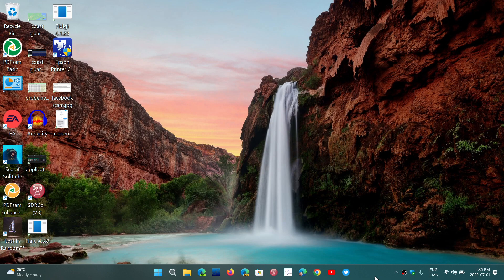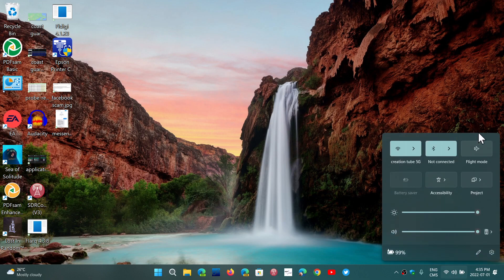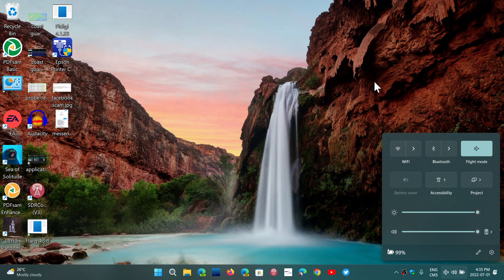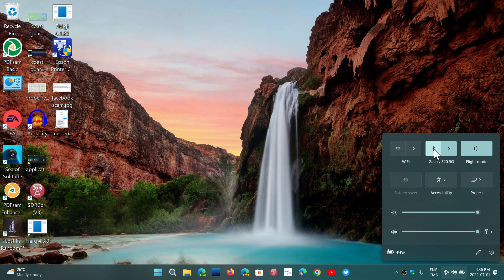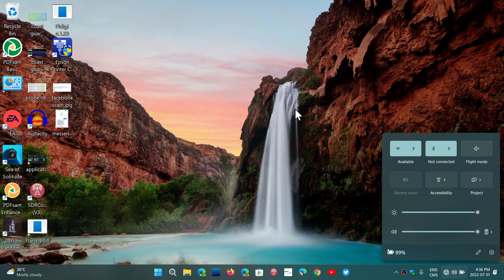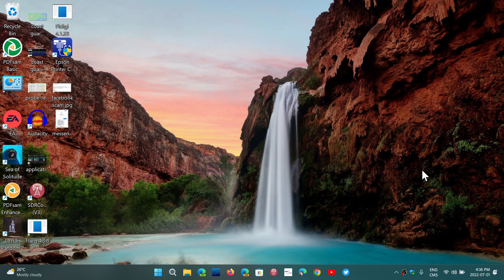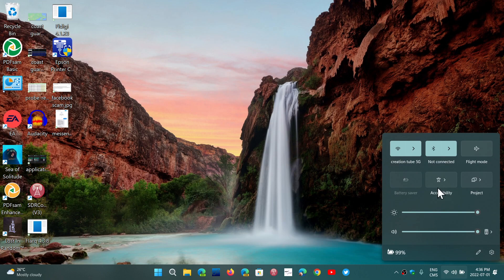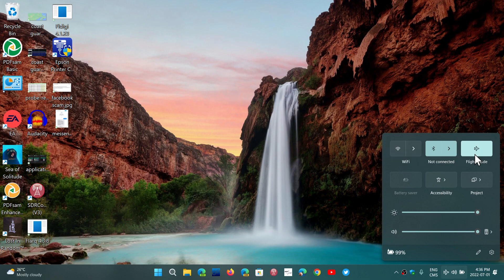Windows 11 22H2 Feature highlight Flight mode now remembers the settings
Flight mode or what we also call Airplane mode has one small but very interesting feature added in 22H2